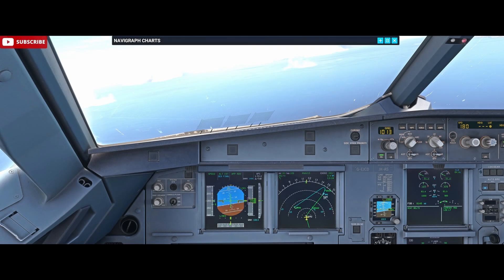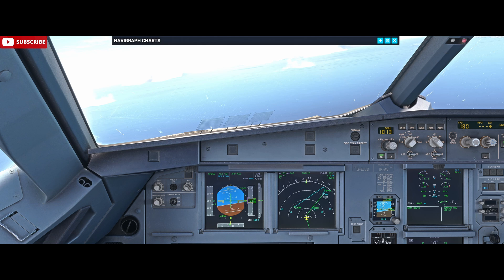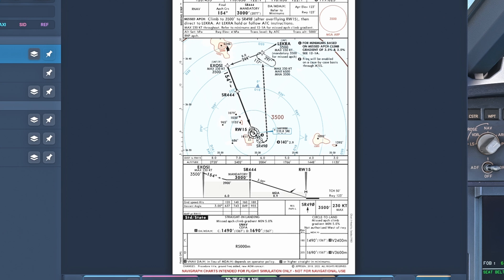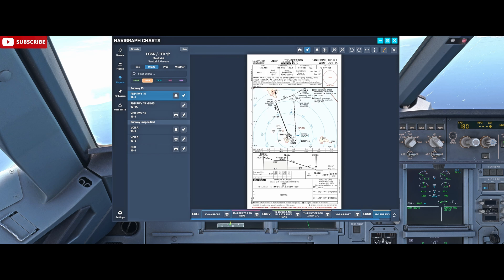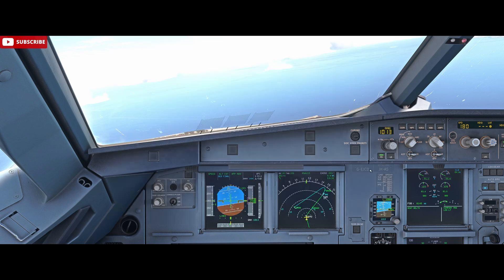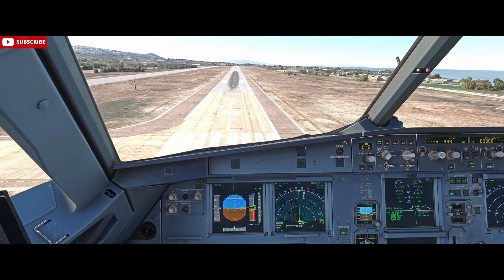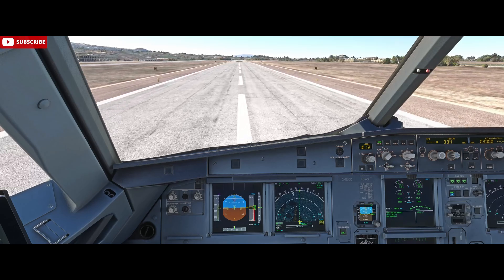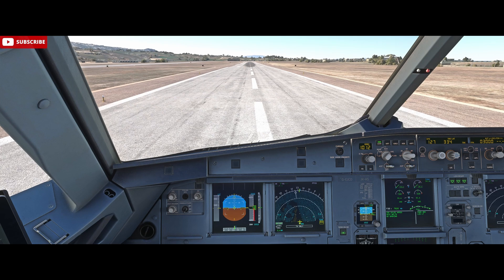How to Fly a Circle to Land in the A320 | Real Airbus Pilot Tutorial in MSFS 2024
In this Microsoft Flight Simulator 2024 tutorial, a real Airbus pilot walks you through the A320 circle to land procedure step-by-step. Whether you're flying the Fenix A320 in MSFS 2024 or just want to understand how real-world Airbus pilots handle non-precision and visual manoeuvres, this guide breaks it all down clearly and realistically.

We’ll cover the full setup, including how to brief the circle to land approach, configure the aircraft for a stabilized visual pattern, and manage the key considerations such as descent path, wind drift, and minimums. You’ll see exactly how to perform this difficult approach safely and efficiently, just like in airline operations. Perfect for those wanting to improve their Airbus A320 approach procedures in the sim.

If you've ever wondered how to fly a circle to land in the A320, or how real pilots execute visual approaches after breaking off from an instrument arrival, this video is for you. Learn how to manage your flight path, speed, and configuration during this high-workload phase of flight using realistic techniques that apply to both sim and real-world flying.

This MSFS 2024 circle to land tutorial also applies to challenging real-world scenarios such as Innsbruck LOC DME East with circle RWY 26, or the famous Kai Tak-style visuals. Whether you’re a seasoned simmer or new to MSFS A320 tutorials, you’ll leave with a clear understanding of the flow, energy management, and situational awareness required for a successful circle to land.

CPU: Intel i9-13900KF @ 5.8 GHz
GPU: Sapphire RX 7900 XTX Nitro+ Vapor-X 24GB
RAM: 64GB Corsair Vengeance DDR5 @ 6600MHz
SSD: WD Black SN8100 PCIe 5 (14,900 MB/s)
Cooling: Corsair iCUE H150i Elite AIO
Motherboard: Asus ROG Strix Z790-F (PCIe 5)
Power Supply: Corsair RM1200x Shift ATX 3
🎮 Flight Controls: Thrustmaster TCA Sidestick, Throttle, Rudder Pedals, Mini FCU
📟 MCDU: WinWing MCDU
👁️ Head Tracking: Tobii Eye Tracker
🖥️ Monitor: 27" Acer Predator XB271HK (G-Sync)
⌨️ Keyboard: Logitech K120
🖱️ Mouse: Zowie FK1